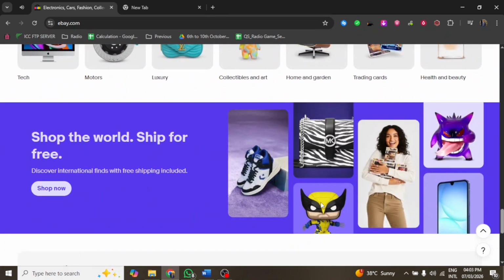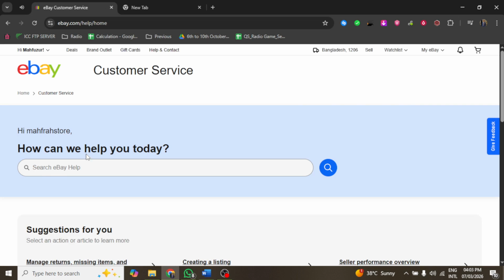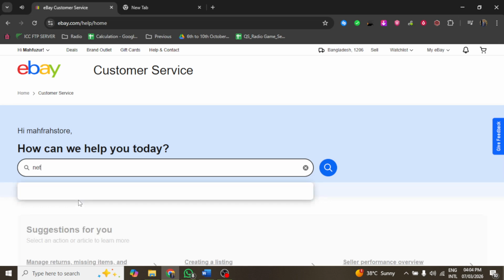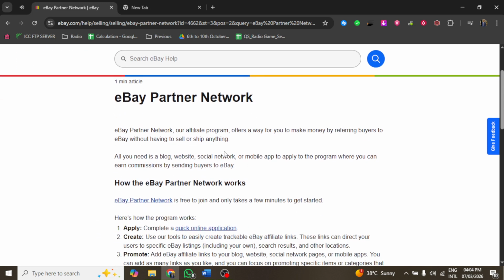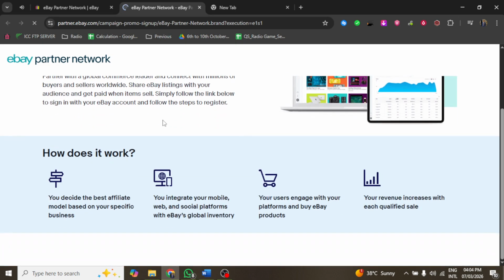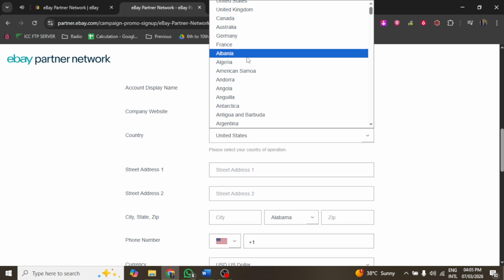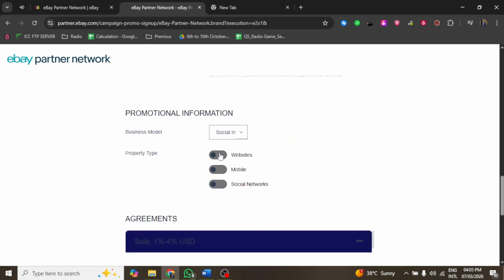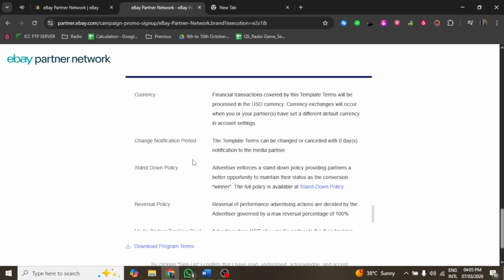How to create eBay Partner Network account[LATEST GUIDE]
In today's Video we cover, How to create eBay Partner Network account